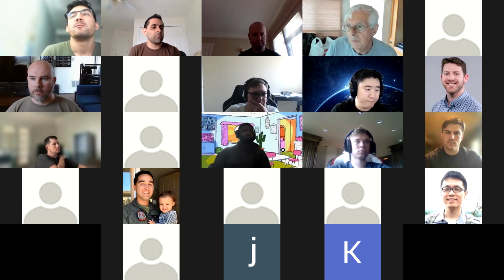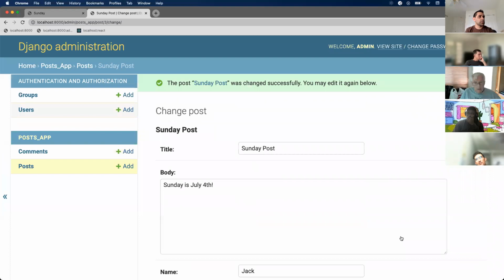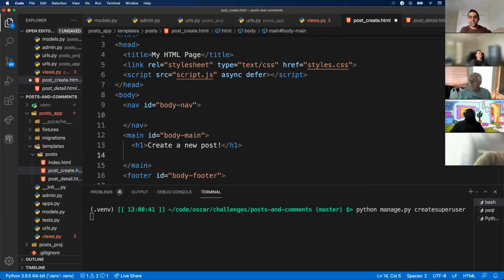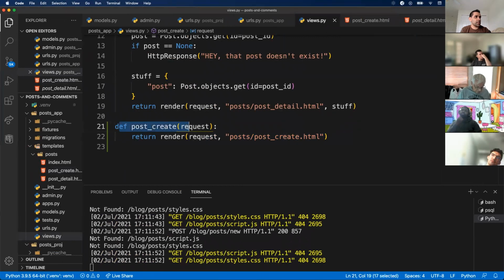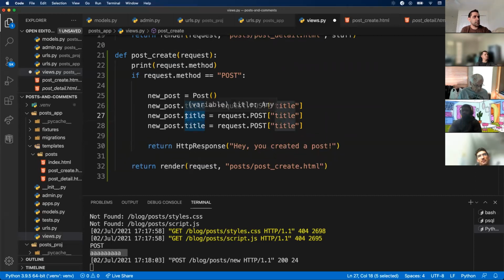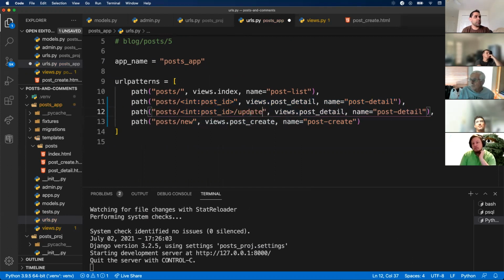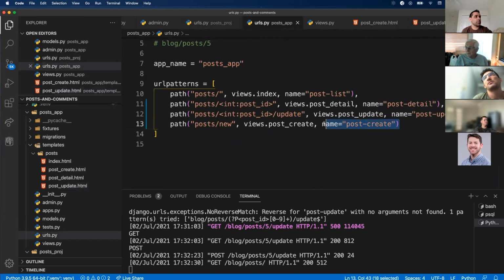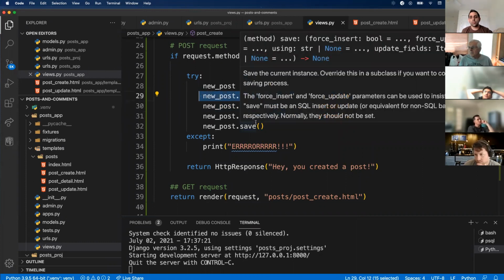W6D5: Intro to CRUD (2 of 2)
Oscar Platoon